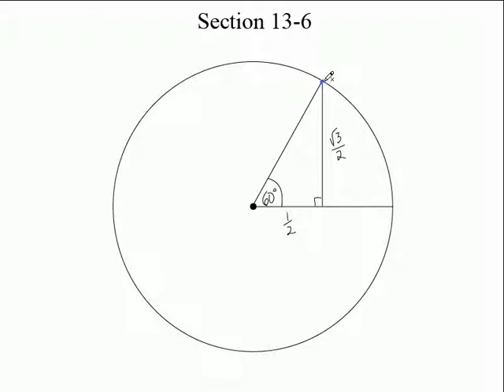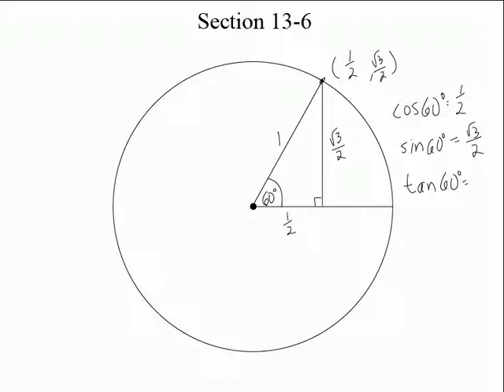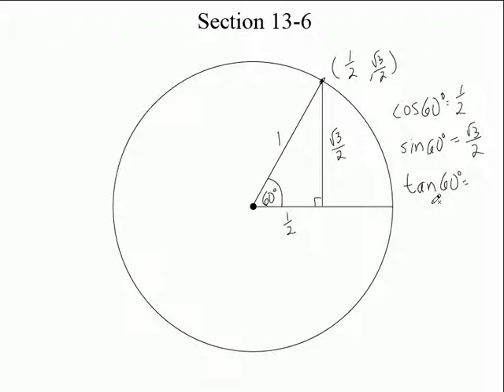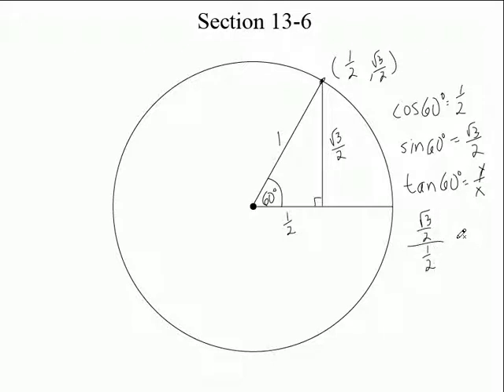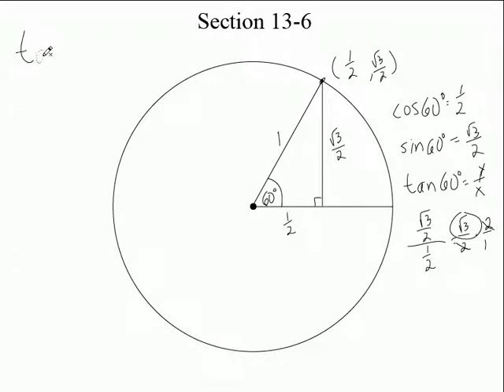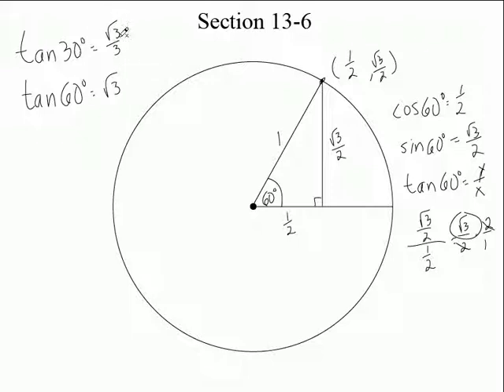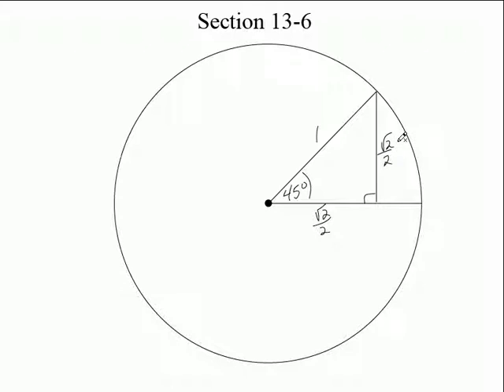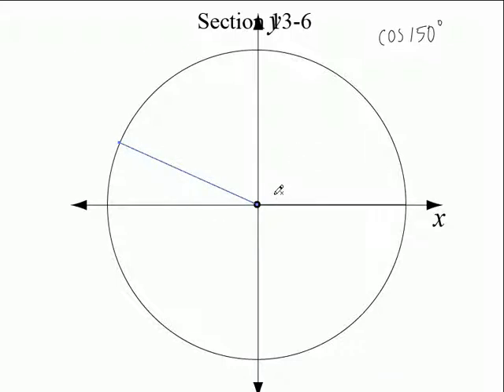Alg. II (B) Sec. 13-6 part 3.avi